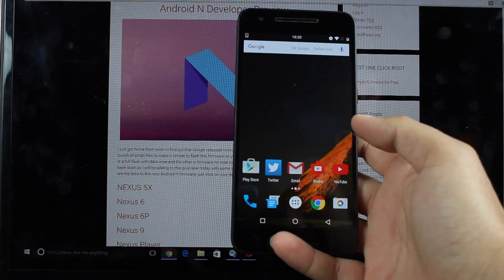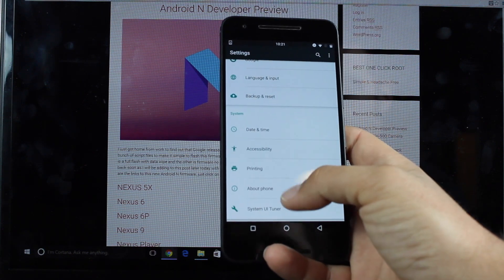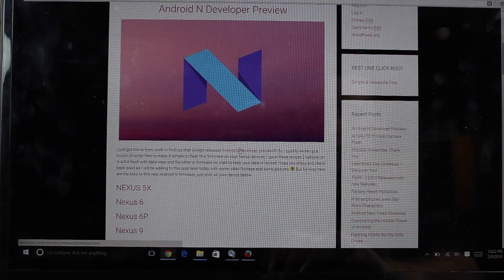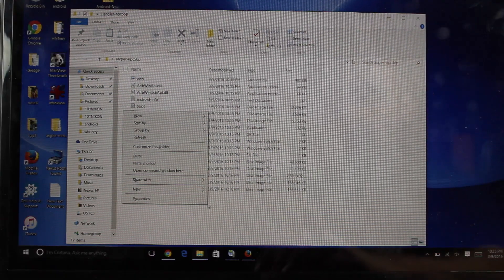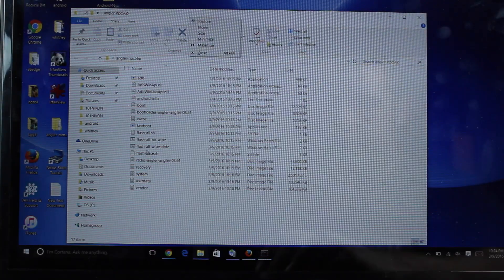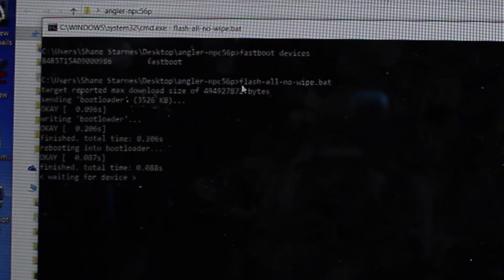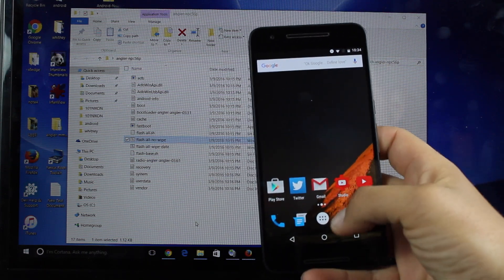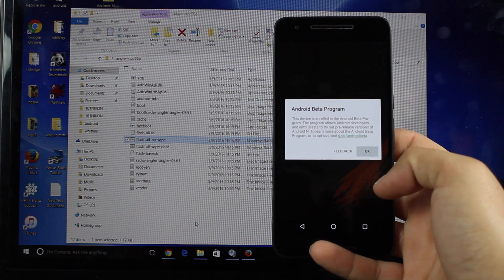How To Install Official Android N Without Wiping Data